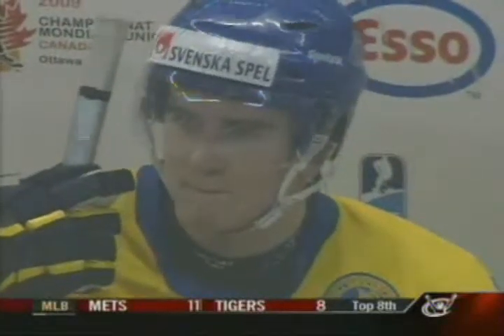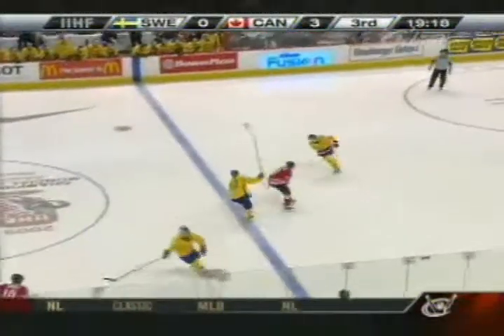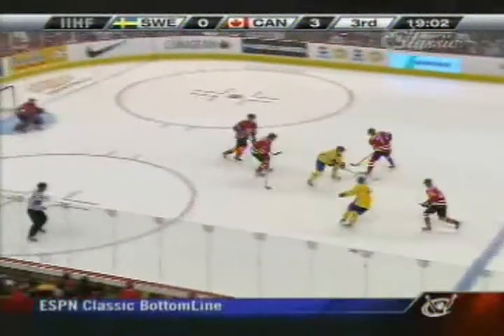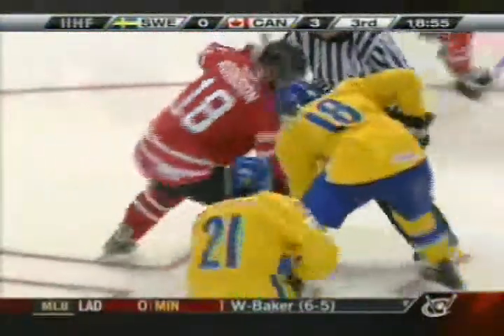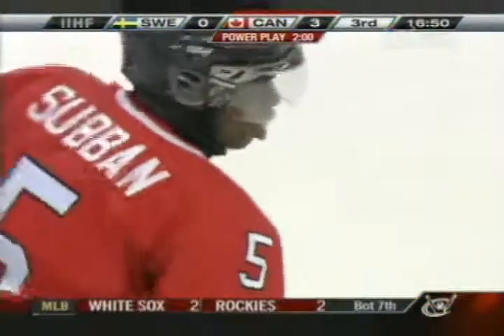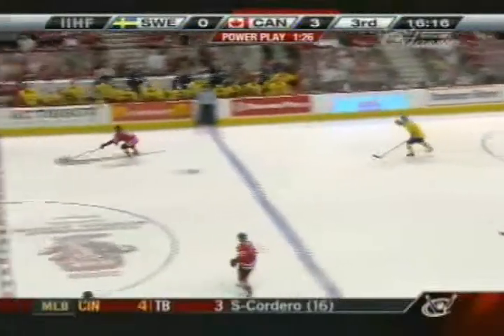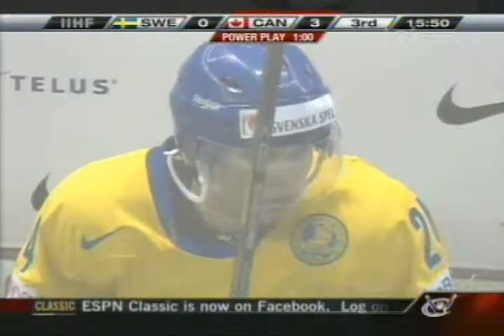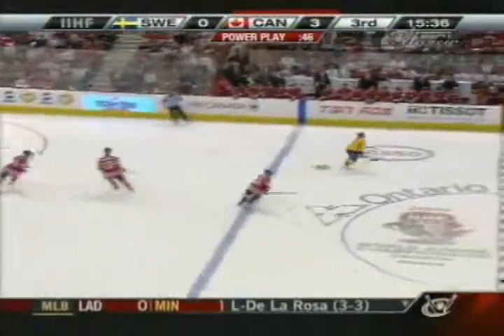Canada vs Sweden 3rd Period 2009 IIHF World Juniors Championship Gold Medal Game Part 7